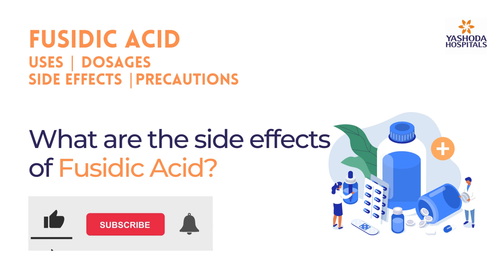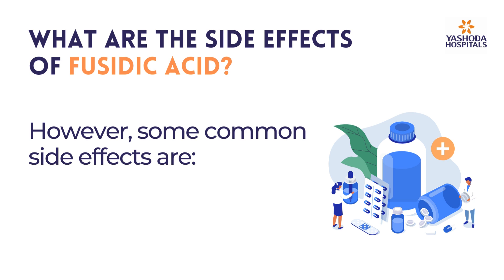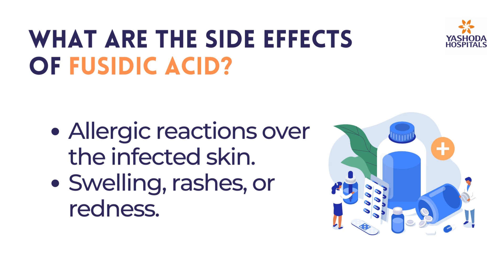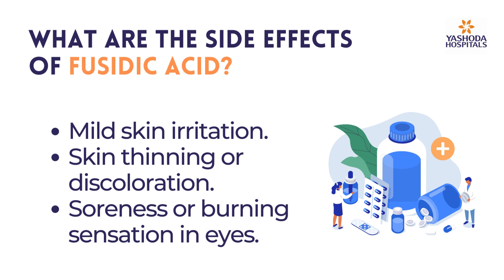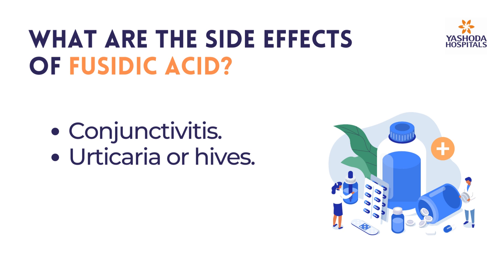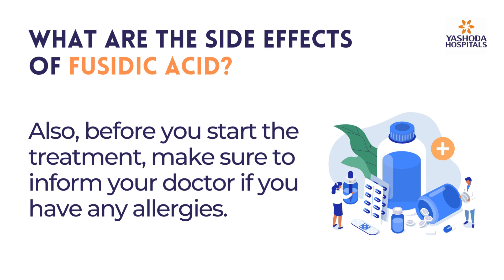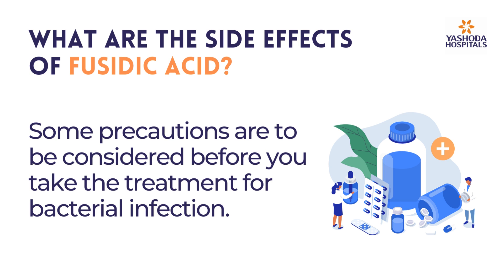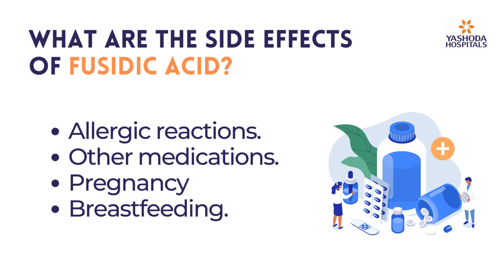What are the side effects of Fusidic Acid?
In general, there are no side effects of applying Fusidic Acid on the skin. However, some common side effects are as under:

Allergic reactions over the infected skin.
Swelling, rashes, or redness.
Mild skin irritation.
Skin thinning or discolouration.
Soreness or burning sensation in eyes.

 At times, a person may experience some adverse side effects such as :

Conjunctivitis.
Urticaria or hives.

Special care is needed while applying Fucidin cream near the eyes. Carelessness may lead to glaucoma. Also, before you start the treatment, make sure to inform your doctor if you have any allergies. Some precautions are to be considered before you take the treatment for bacterial infection. Inform your doctor of the below:

Allergic reactions.
Other medications.
Pregnancy
Breastfeeding.